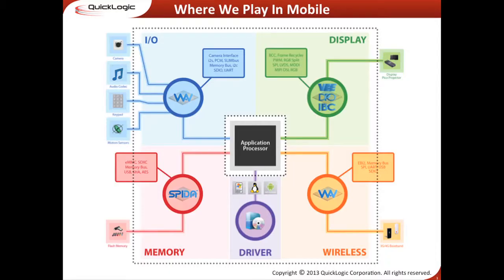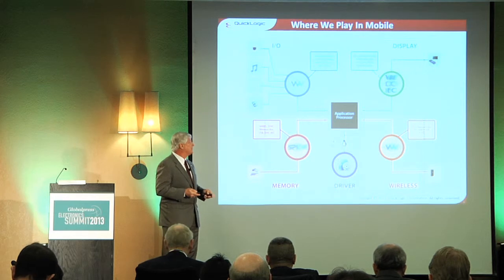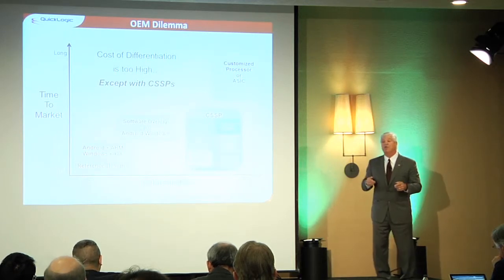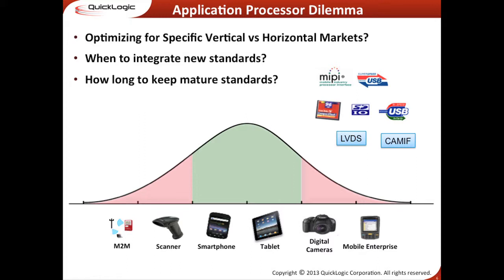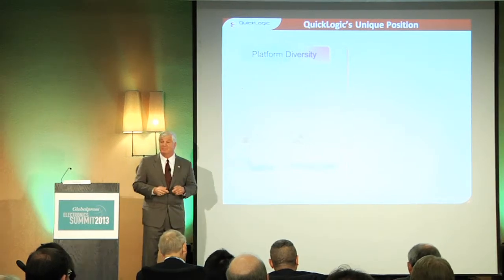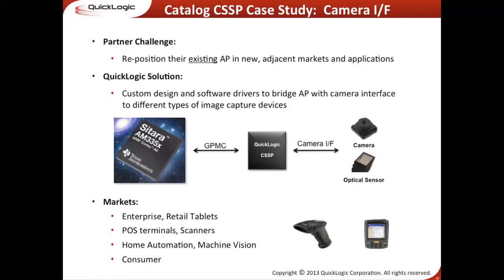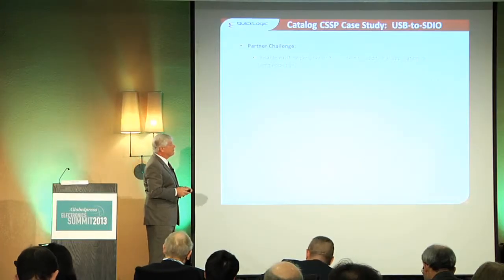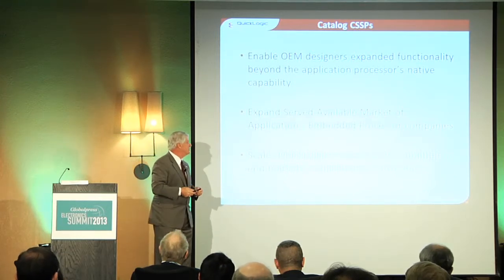QuickLogic at the Globalpress Electronics Summit 2013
Andy Pease, QuickLogic's President and CEO, speaks about CSSPs at the Globalpress Electronics Summit in Santa Cruz, CA.